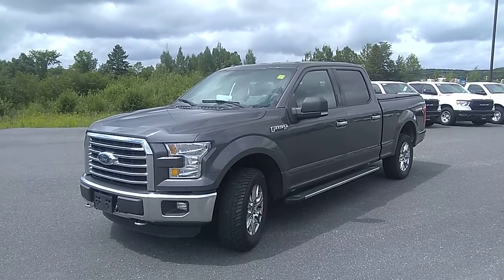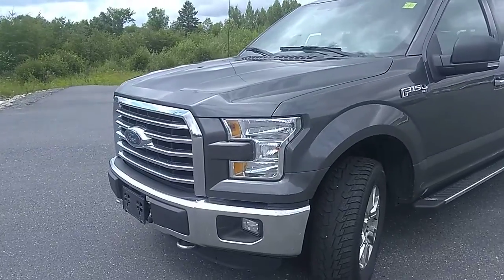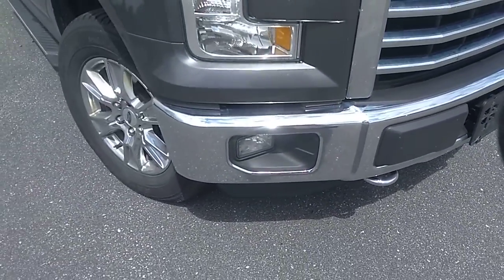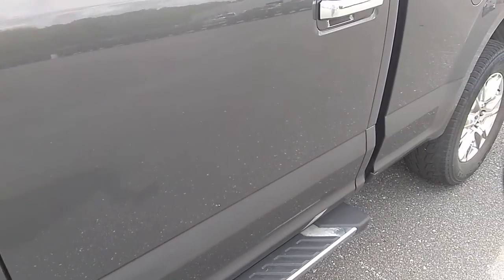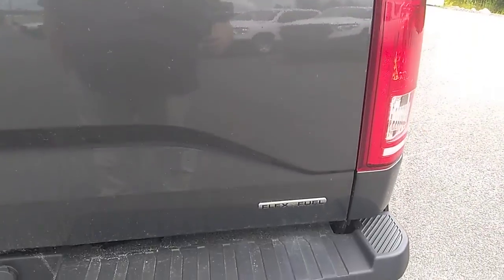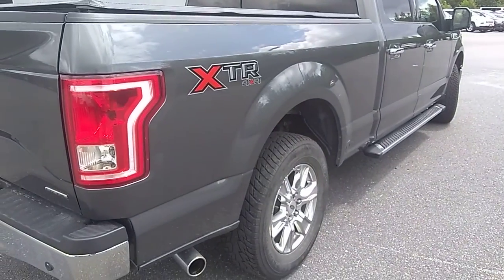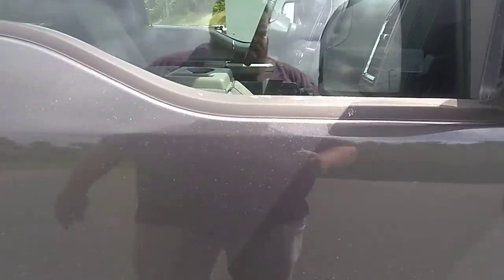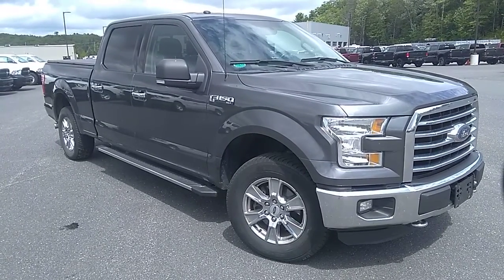2016 Ford F-150 XLT